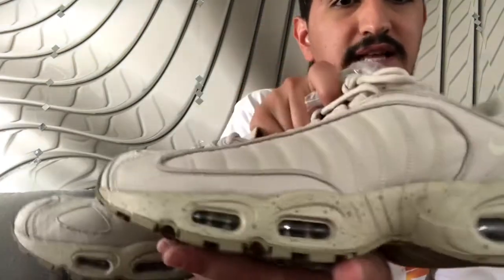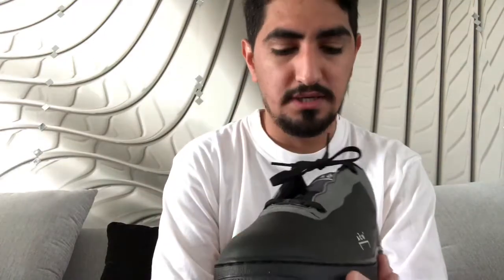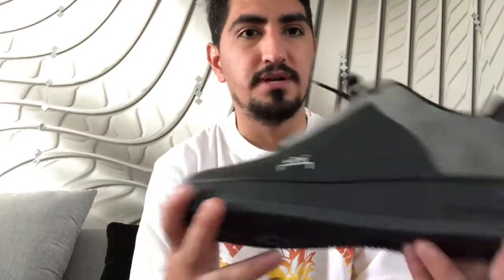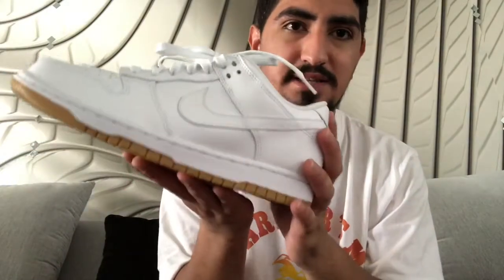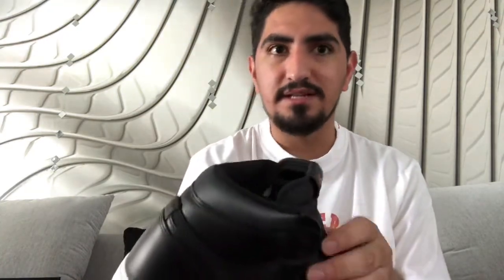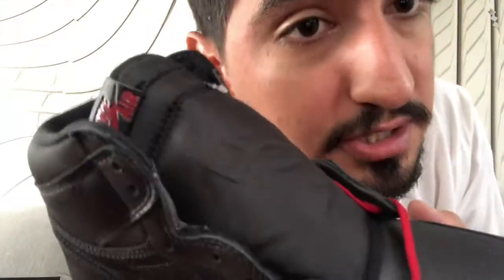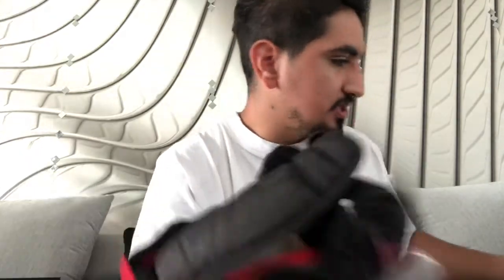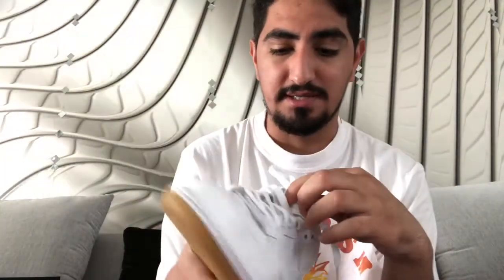Quarentine Pick Ups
These are my most recent pick ups during the quarantine out break